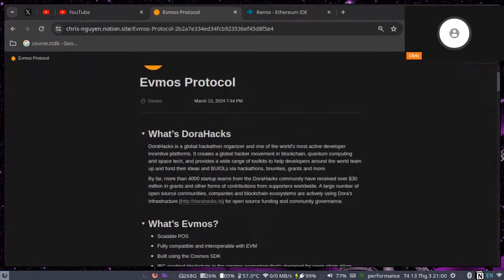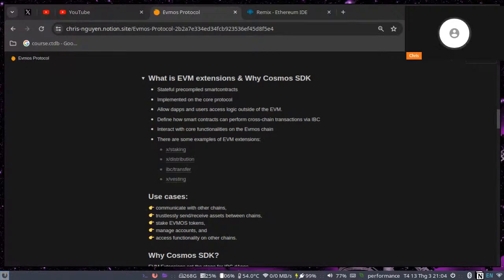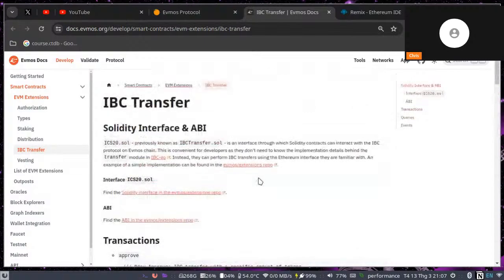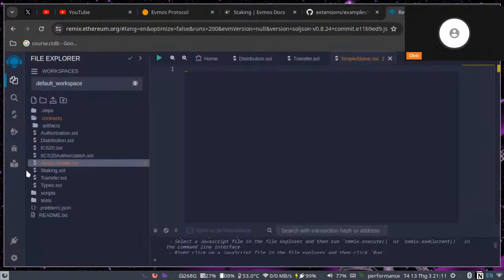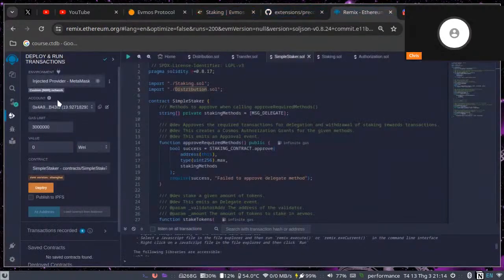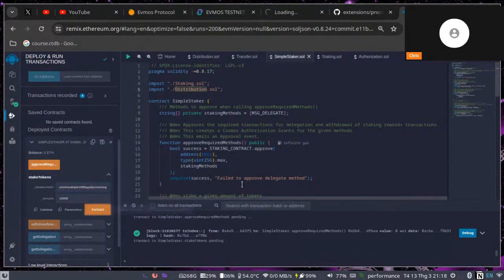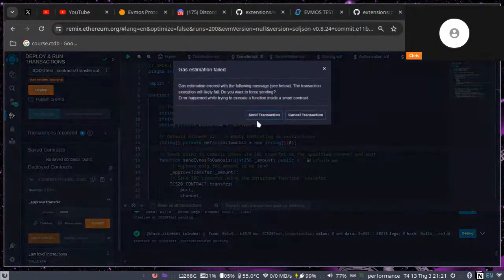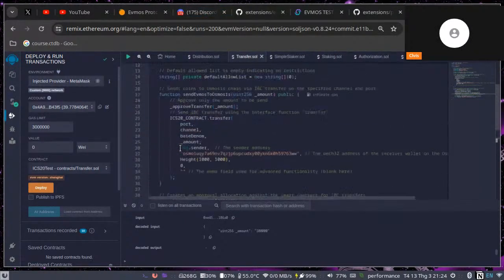[Evmos][Intermediate][Evmos Protocol]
Topic: [Evmos][Intermediate][Evmos Protocol]
Time: March 13th, 10PM UTC+8

Speaker: Chris Nguyen
A software engineer with six years of experience, including over two years working across a variety of blockchain networks.

Outline:
-What’s Evmos?
-What is Evmos SDK (Coming Soon)
-What is Evmos dapp Store
-What is EVM extensions & Why Cosmos SDK
-CometBFT
-EVM Compatibility
-Demo EVM Staking Extension